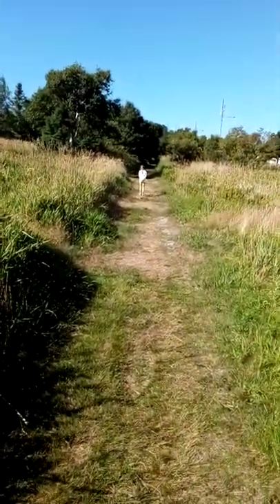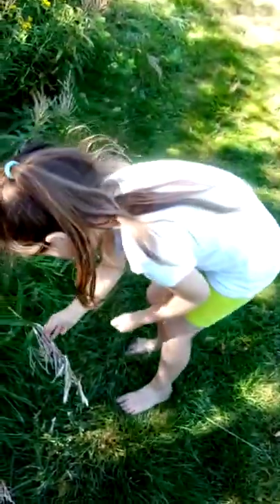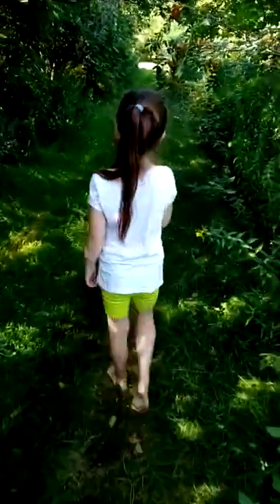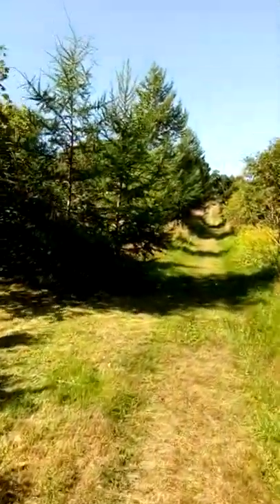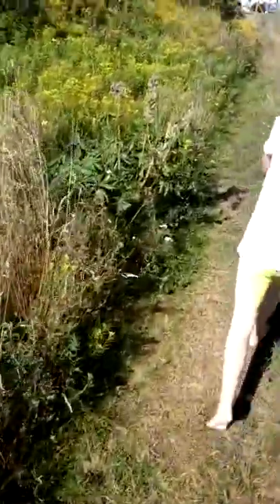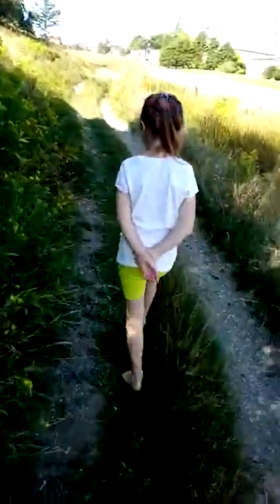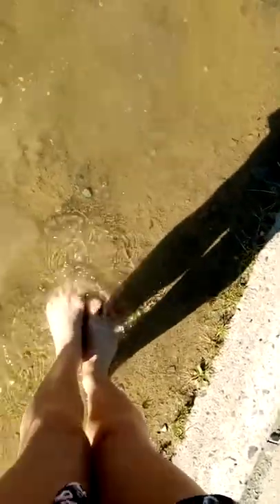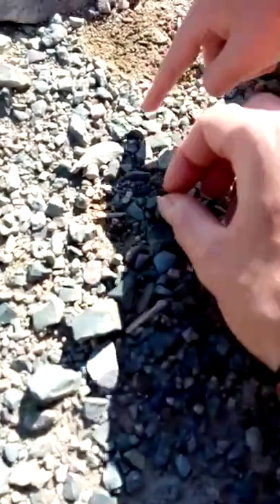Barefoot Adventures 👣 Trail Walk/Walking In Puddles🌏💖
ID: CnjUf-nxJvU
Uploader: Shae777 FamVlogs
Uploader ID: UCCm92ALztBmL90gRjfJ--Xw
Upload date: 20210826
Title: Barefoot Adventures 👣 Trail Walk/Walking In Puddles🌏💖

Girl walking in the mud barefoot leaving mud and wet footprints.

Reuploaded from Footprints Archive.